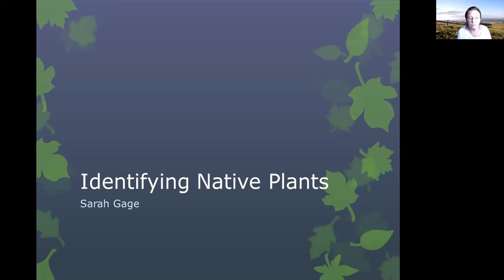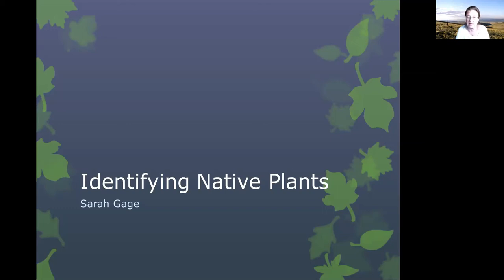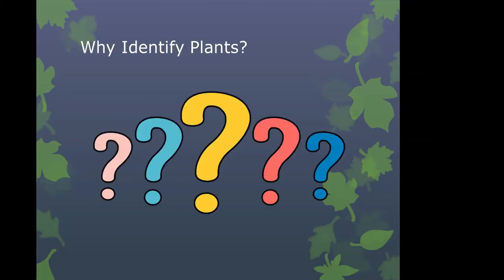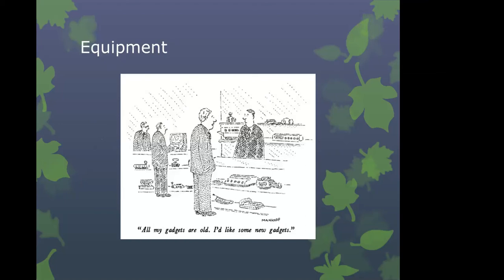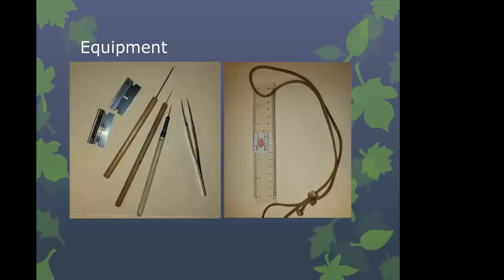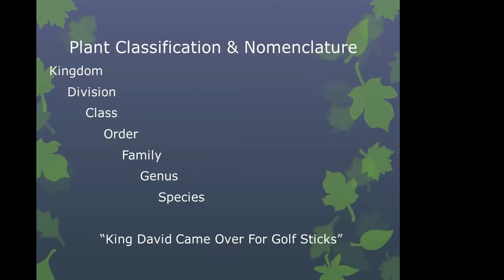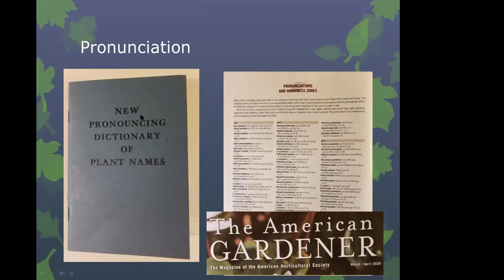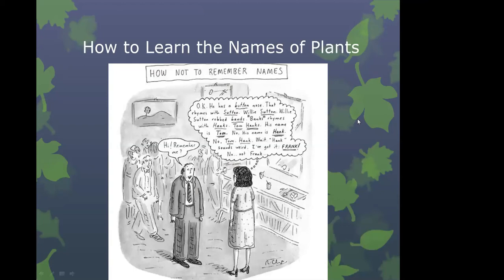Identifying Native Plants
with Sarah Gage
Let’s be clear, you won’t become an expert at plant identification just by attending this webinar! But you will learn about the tools botanists use and strategies for figuring out which plant is which. From loupes to Latin, and field guides, floras, and apps, Sarah Gage will share tricks of the trade and suggest ways for you to carry on learning plant identification skills until you become as expert as you want to be.
Sarah Gage remembers identifying her first plant (a bean) at age 6.